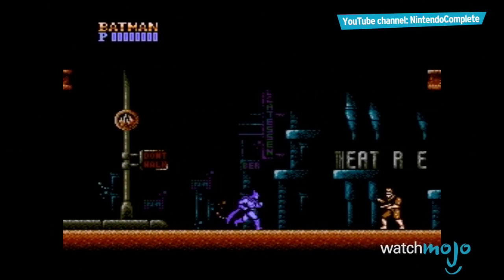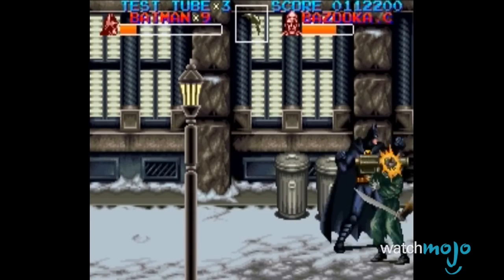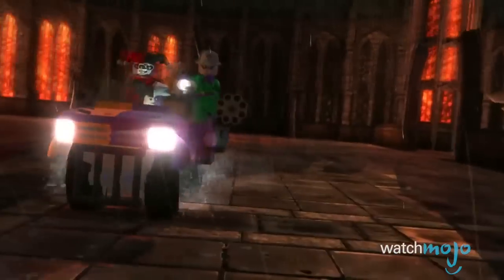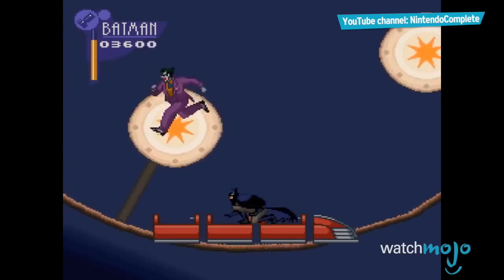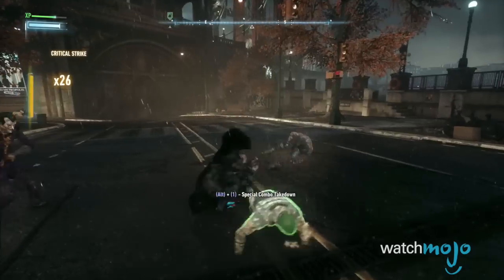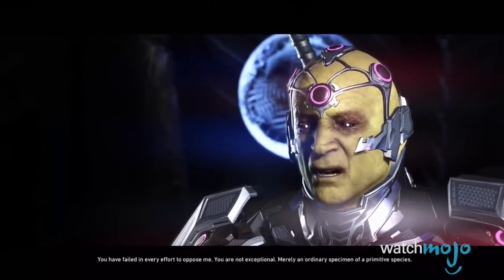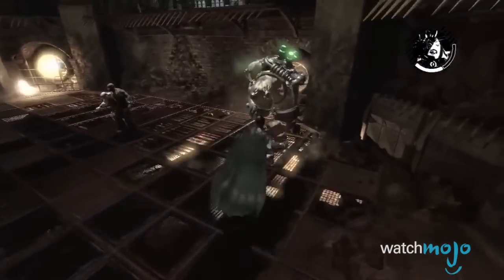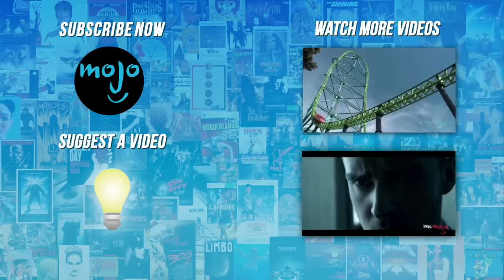Top 10 Best Batman Games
Be sure to visit our Suggest Tool and Submit Ideas that you would like to see made into Top 10 videos!
These are the greatest games to star - or sometimes just feature - the caped crusader. Heck, if we know one thing here at Watchmojo, it’s that everything is better from Batman! and today we’re counting down our picks for the Top 10 Batman Games!

00:22 #10. “Batman The Telltale Series” (2016)
01:01 #9. “Batman Returns” (1993)
01:41 #8. “Lego Batman DC Super Heroes” (2012)
02:32 #7. “Batman” (1989)
03:20 #6. “The Adventures of Batman & Robin” (1994)
03:47 #5. “Batman Arkham Knight” (2015)
04:52 #4. “Lego Batman The Videogame” (2008)
05:27 #3, #2 & #1: ?

Special thanks to our users “Martin Fiorotto”, “Jordan Brown”, “Jaime Enrique Gutierrez Pérez” and many more for suggesting this topic using our interactive suggestion tool